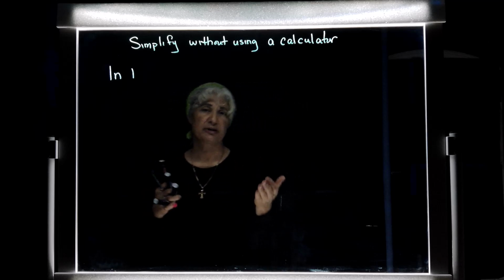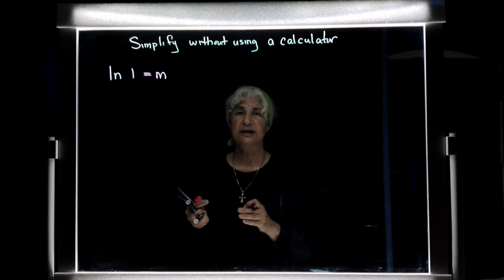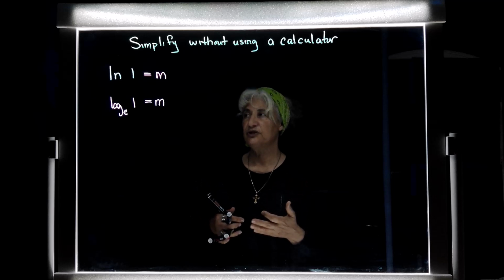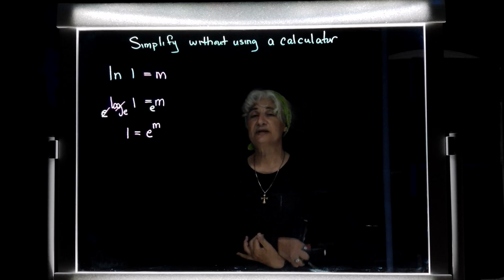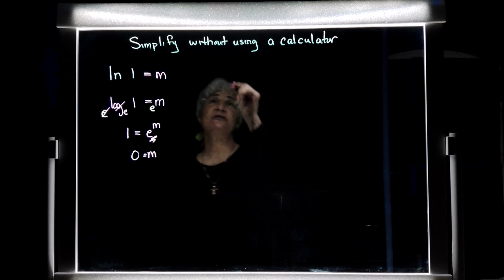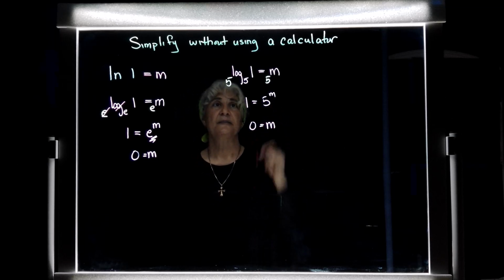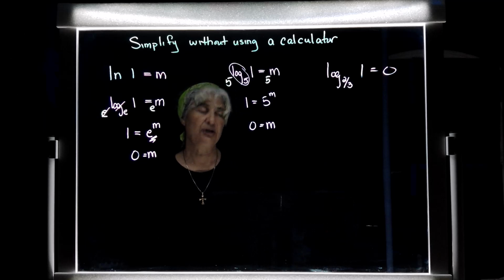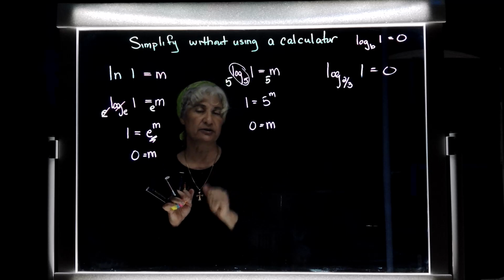logarithms - simplify no calc - lecture